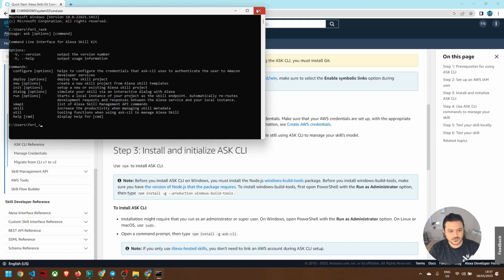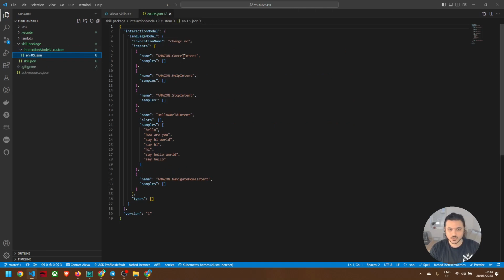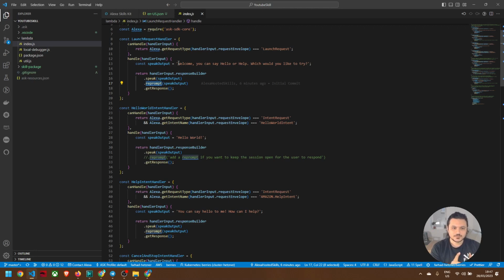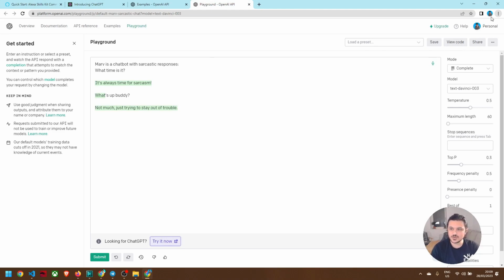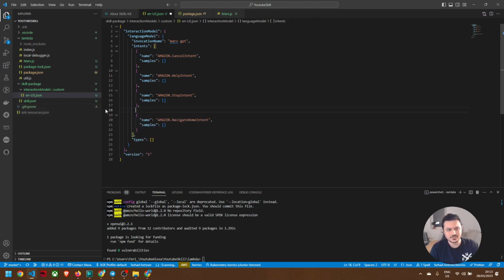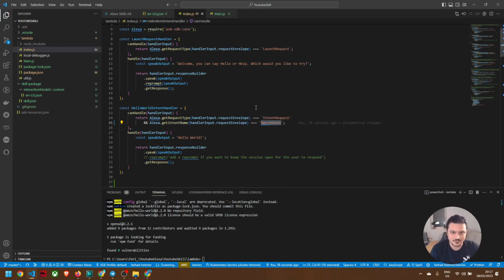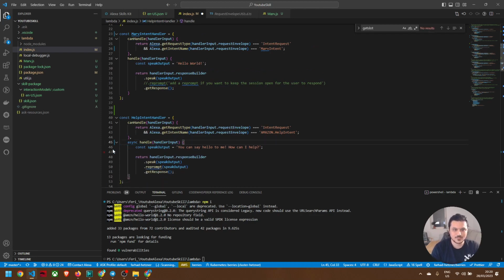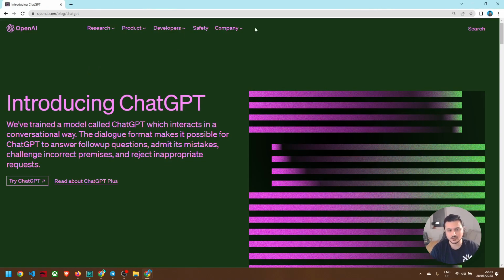Sarcastic Alexa with ChatGPT and Marv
So I was bored!
I decided to see what is ChatGPT about by having some fun with it. So I integrated Marv which is a sarcastic bot into Alexa using ASK (Alexa Skill Kit).

And here is docs to Alexa Skill Kit, CLI:

Programming is fun, don't overthink it and just do the best thing comes to the mind at the moment.
Enjoy the result when it is a success and learn from you mistake when it fails. Win-Win situation ;)